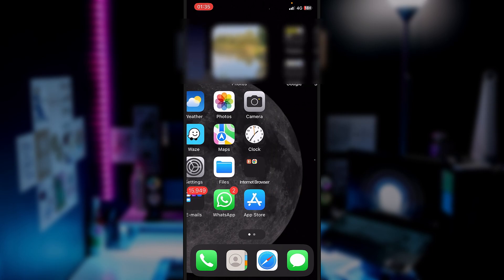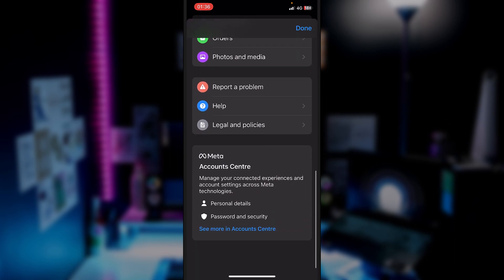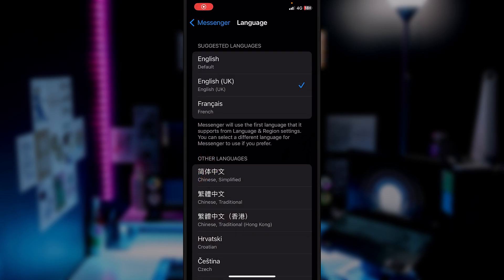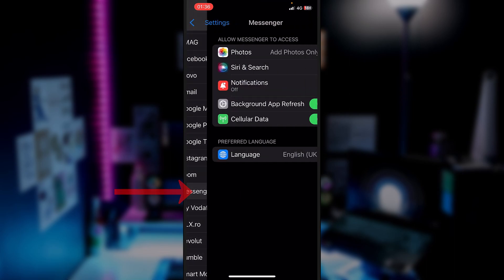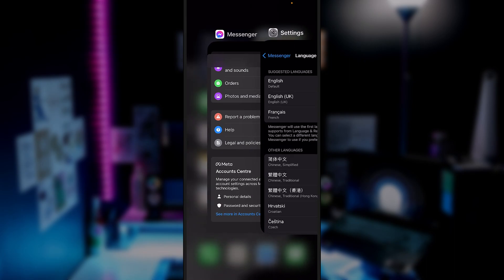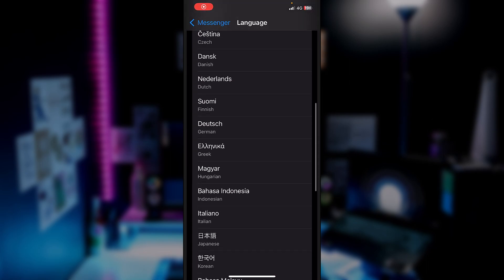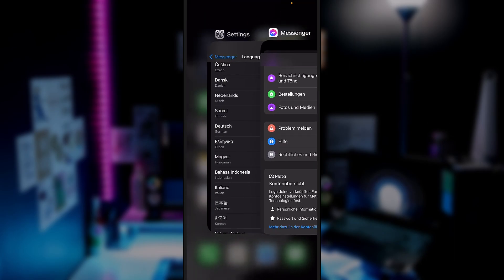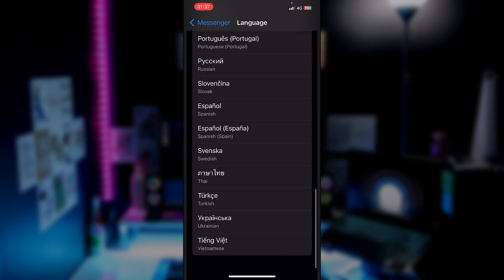How to Change Facebook Messenger Language on iPhone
Are you looking to change the language in Facebook Messenger on your iPhone? This step-by-step tutorial will guide you through the process of switching the language settings in Facebook Messenger on your iOS device.
In this tutorial, you'll learn:
- How to access the language settings in Facebook Messenger on an iPhone.
- The step-by-step process to change the language to your preferred choice on Messenger.